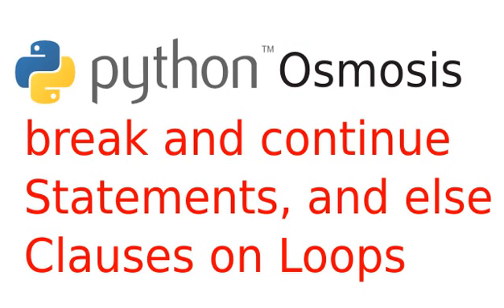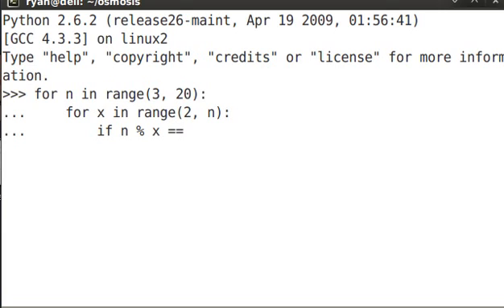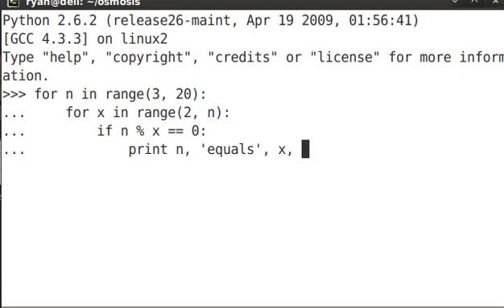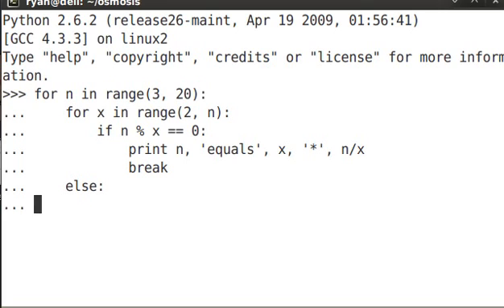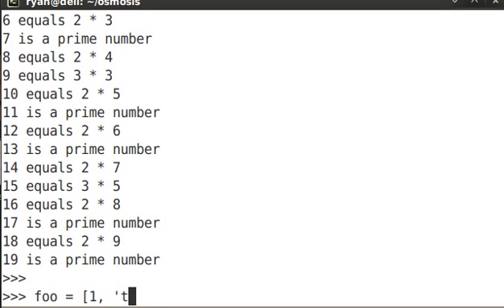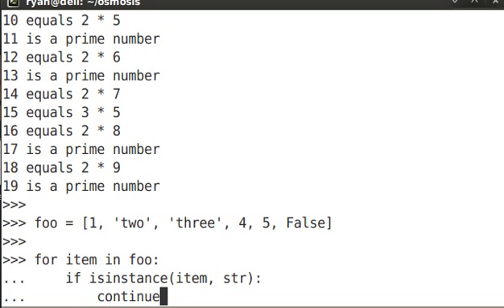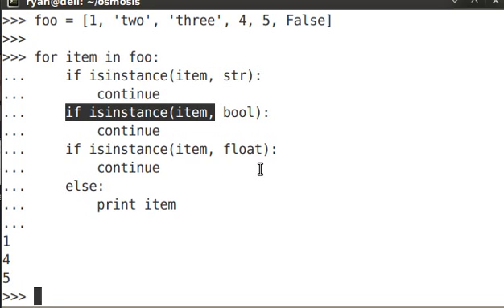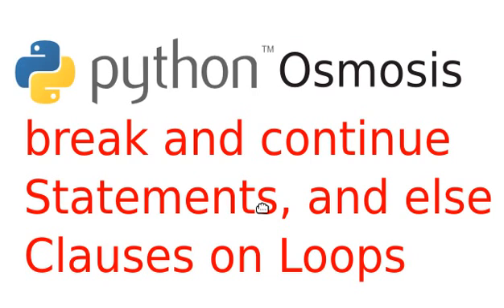Episode 8: break and continue Statements, and else Clauses on Loops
break and continue Statements, and else Clauses on Loops